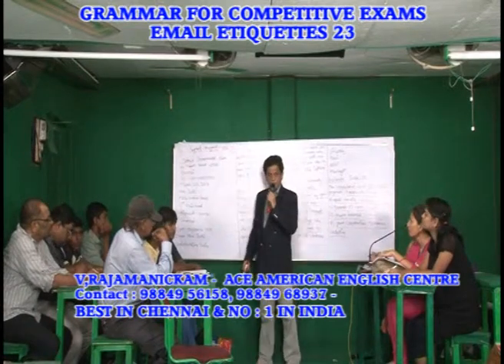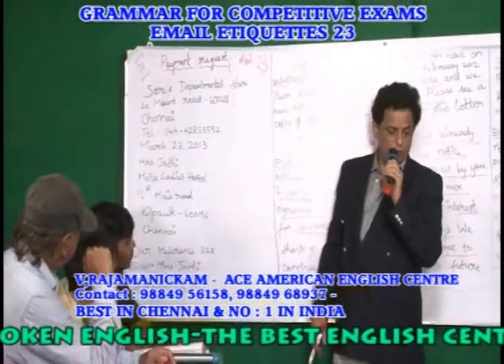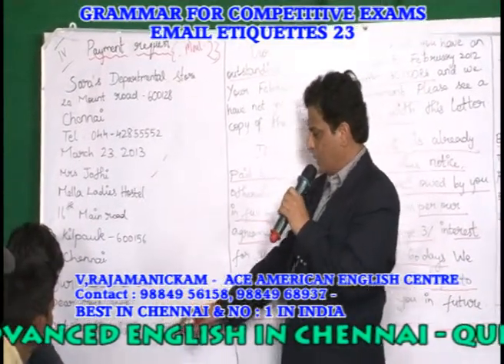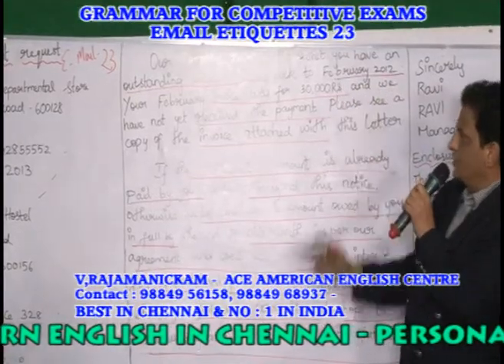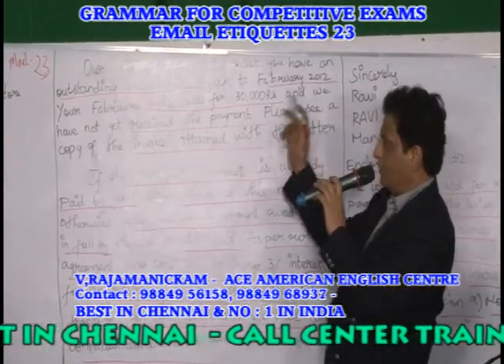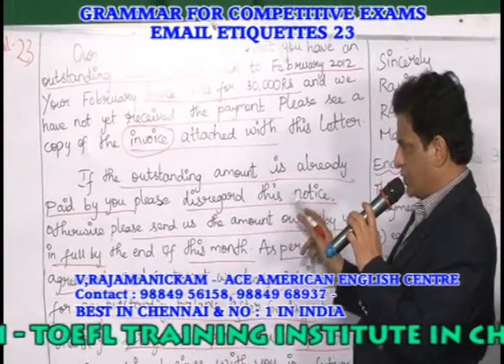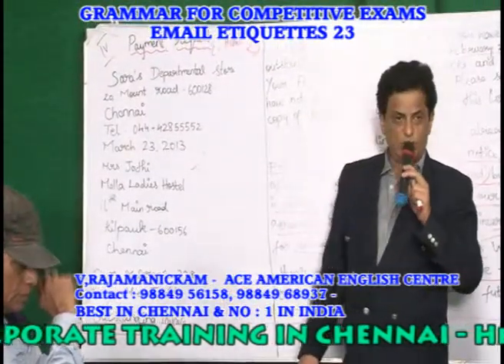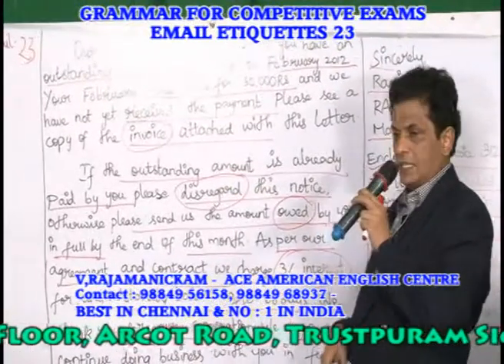BEST EMAIL ETIQUETTE'S TRAINING INSTITUTION IN CHENNAI - PH: 9840749872